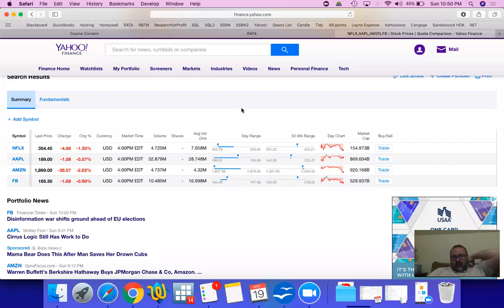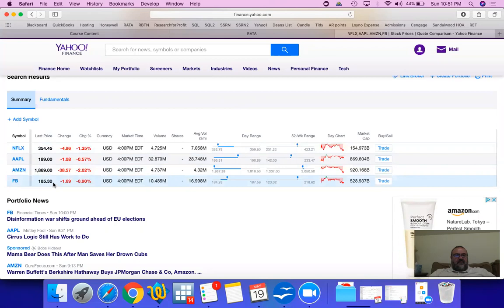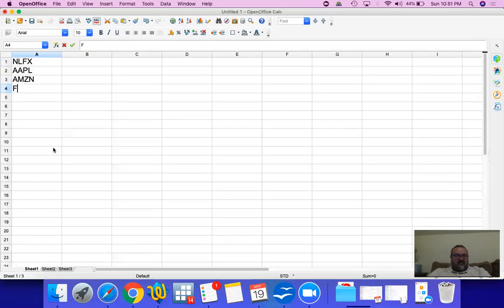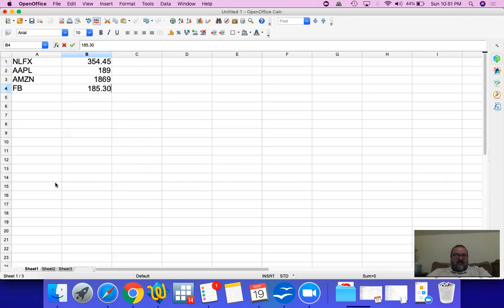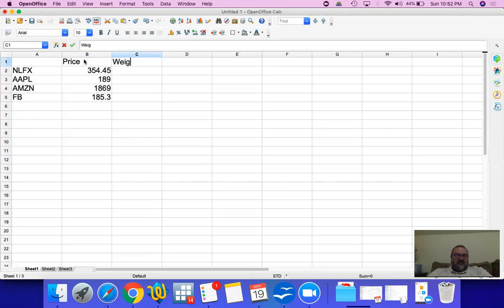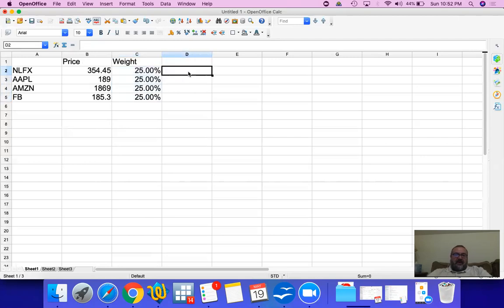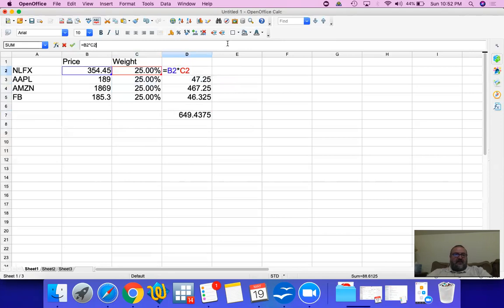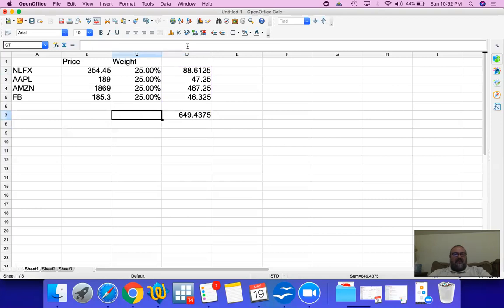How to calculate equally weighted portfolio value?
Investment literacy series. Simply explaining how to calculate equally weighted portfolio value.